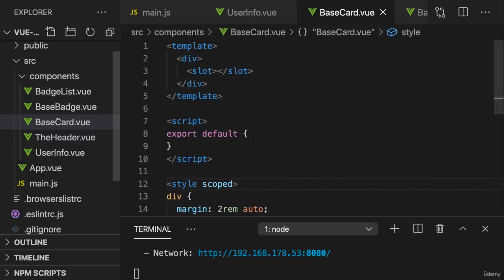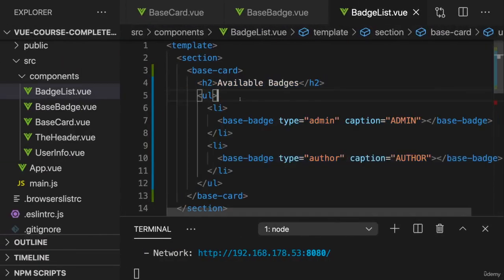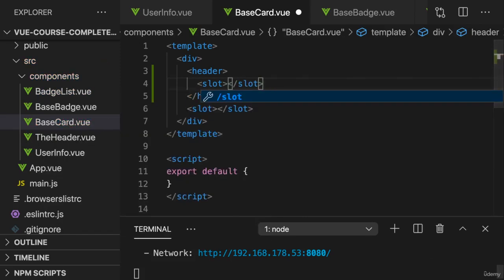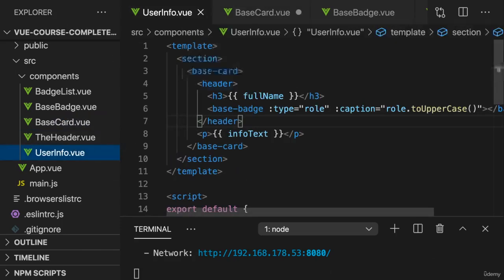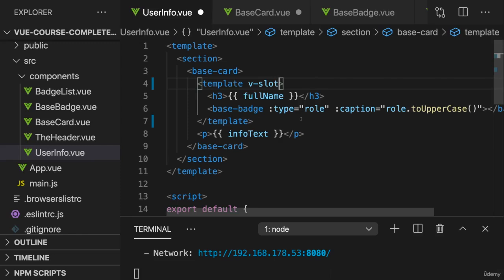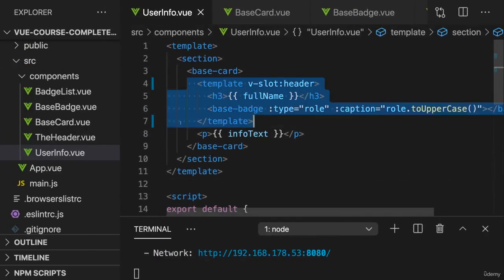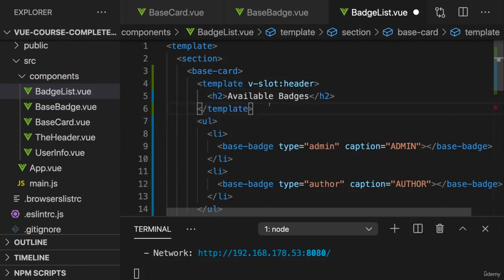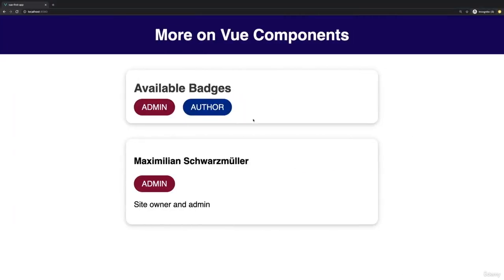097 Named Slots